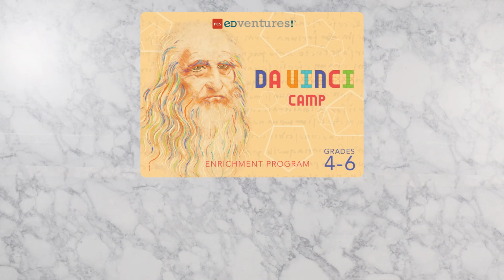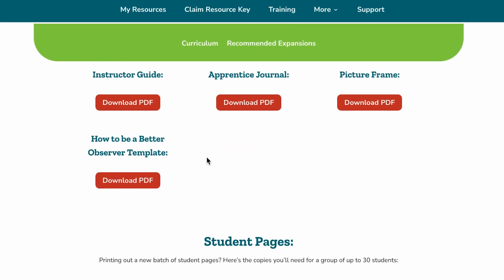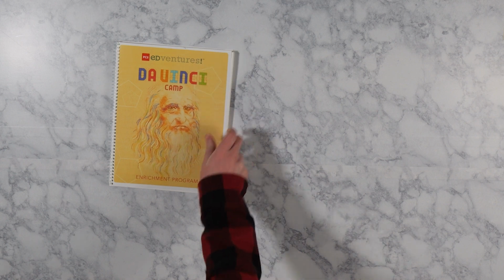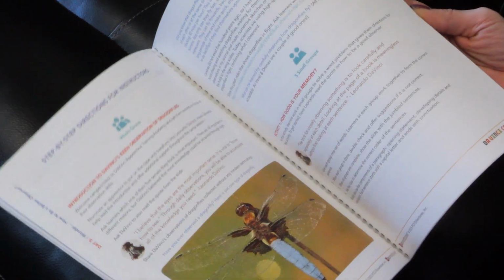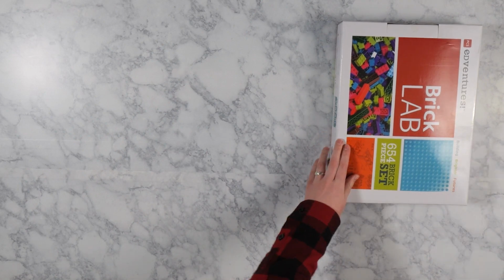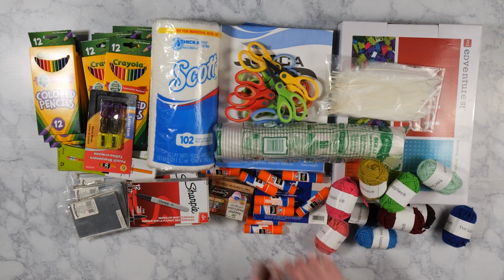Unboxing Da Vinci Camp | STEM Kits by PCS Edventures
Time travel to reveal how Leonardo Da Vinci’s inquisitiveness inspired many of today’s advancements from art to zoology. Learners begin their STEAM journey as apprentices and graduate to Journeypersons. Along the way, they meet Leonardo Da Vinci and engage in hands-on activities that promote creativity, multi-subject integration and collaborative learning. Learners experiment with mirror writing, observe patterns, reveal anatomical proportions and create masterpieces fit for a king. Most importantly, they develop a deeper understanding of the interconnectedness of the world simply by asking, “I wonder why..."

Grades: 4-6
Students: Up to 30
Contact Hours: 12+